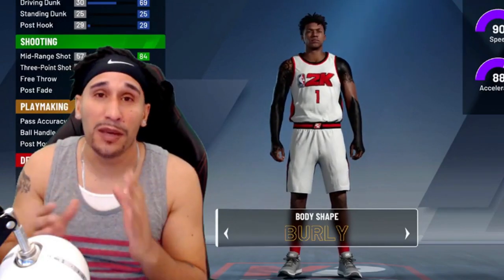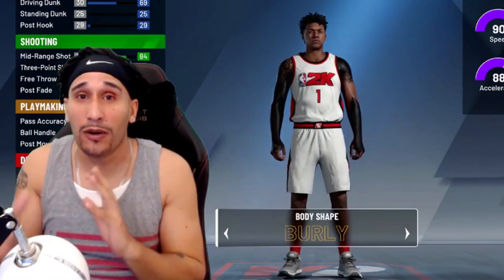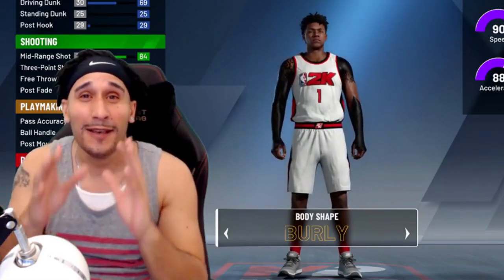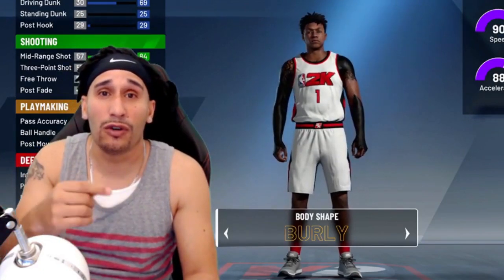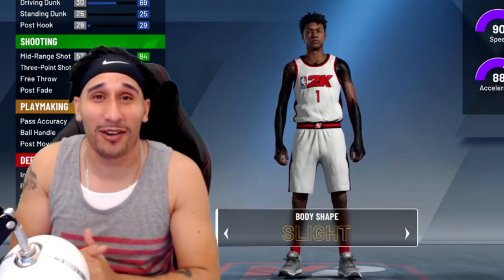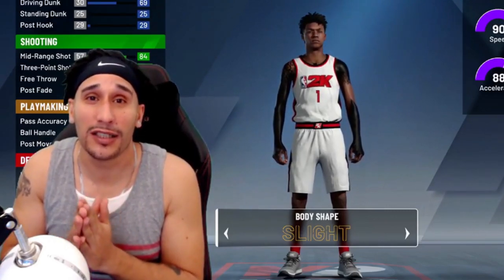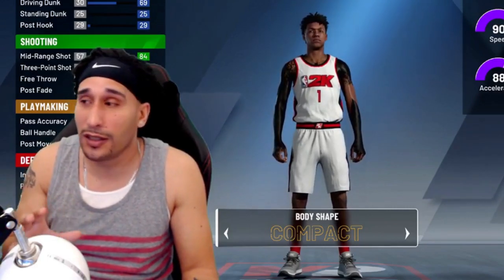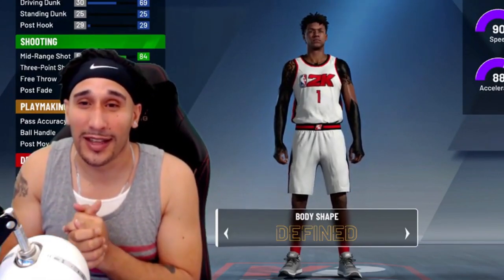WHY BODY SHAPE MATTERS in NBA 2K20...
Does body shpae matter? Alot of players feel like body shape does not matter. Choosing the right body shape when you create a new player build can have some benefits.
This video will help you better understand the pros and cons of choosing different body shapes when creating players on the player builder in NBA 2k20.

◄█▬█ █ ▀█▀ thε ★LIKE★Button
◄█▬█ █ ▀█▀ thε ★SHARE★Button